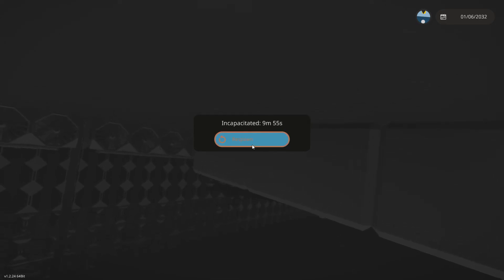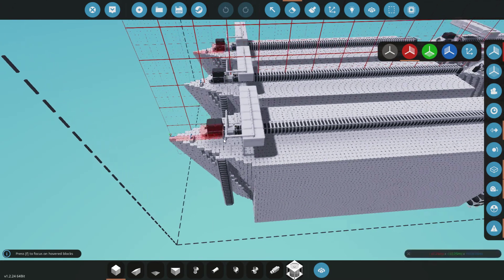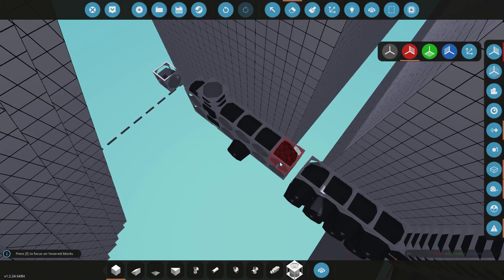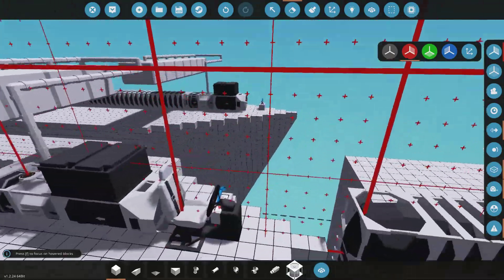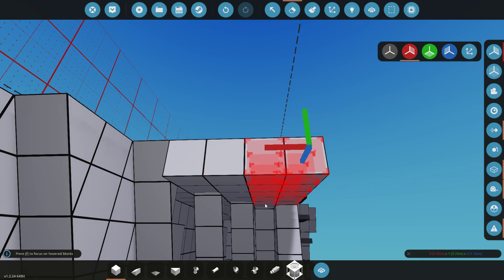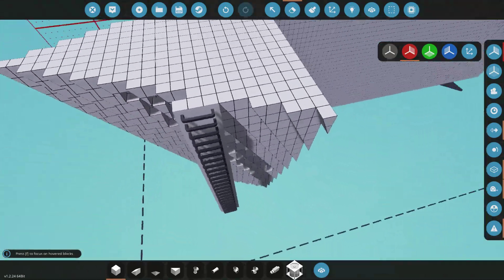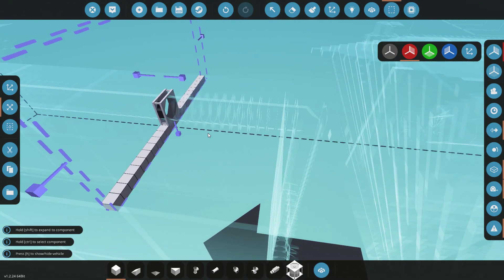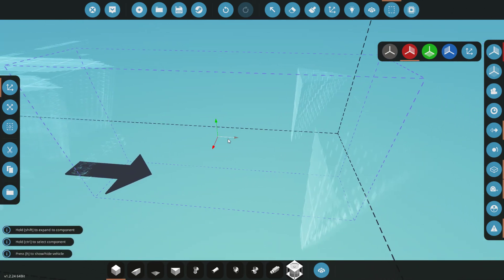The OLL prototype (scrap fottage)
ahhhhhhhhhhh no just no